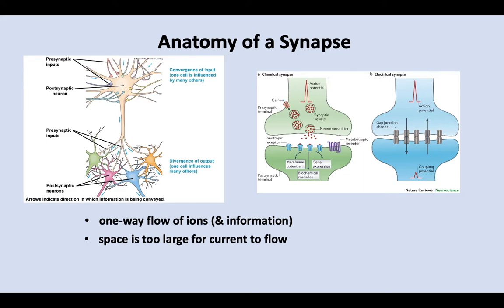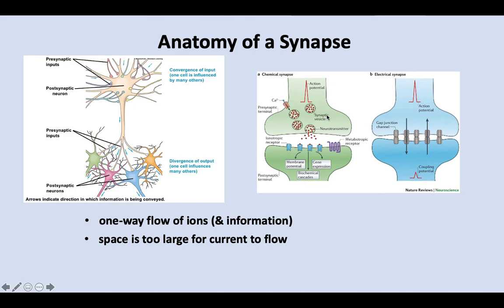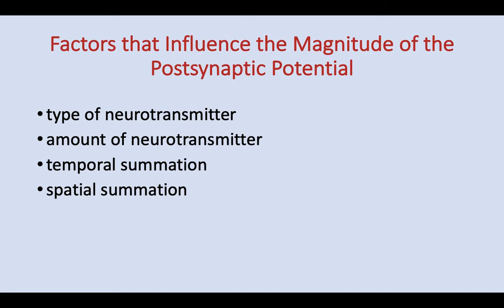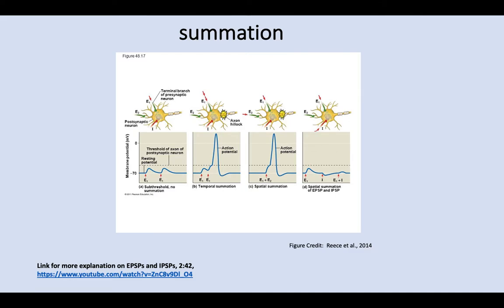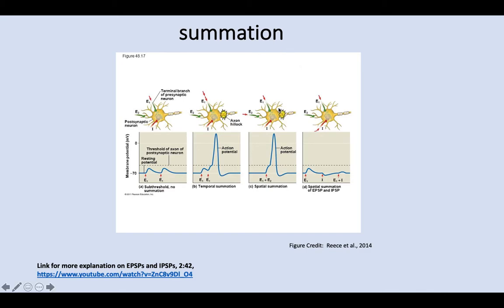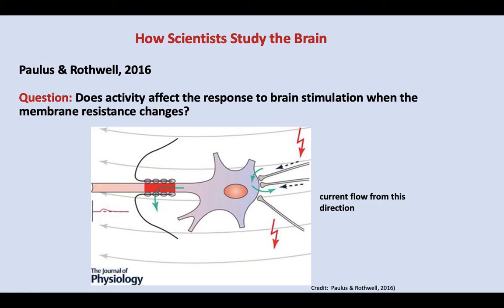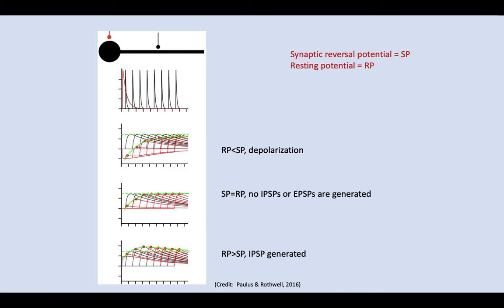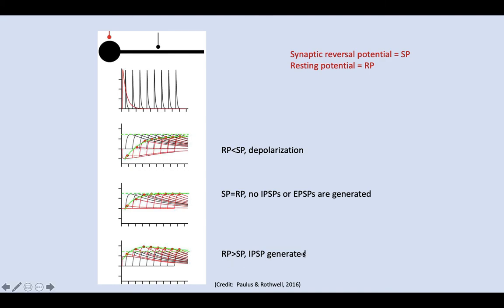H Physiology Present 2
Marie Donato
GCU BIO 515